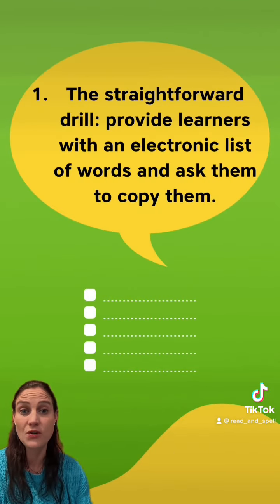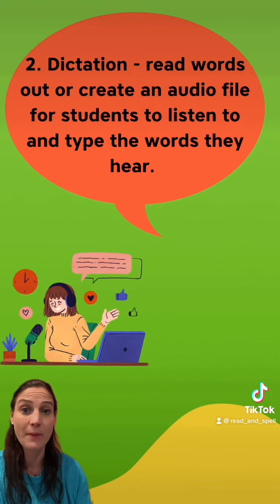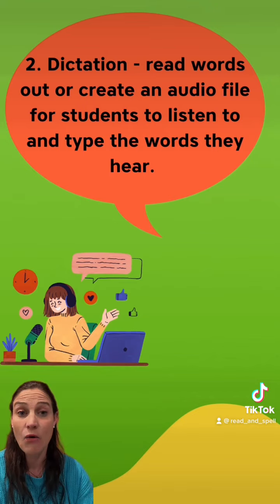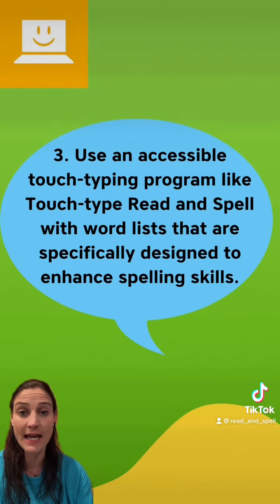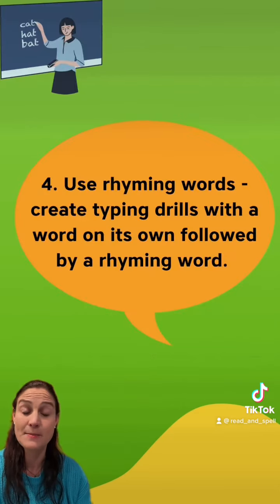How to use typing to learn spelling words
Read more on the Read and Spell Blog